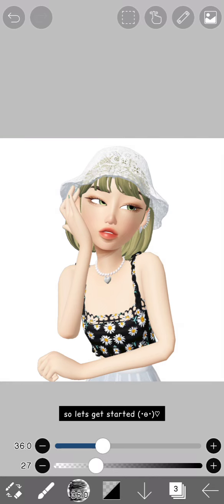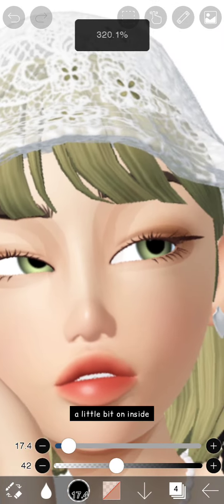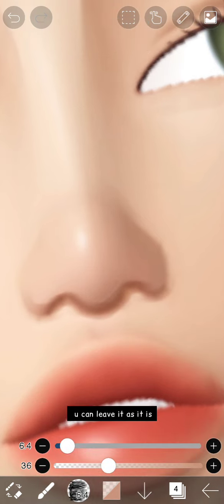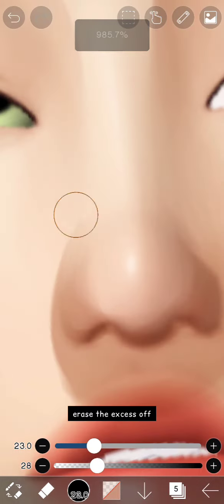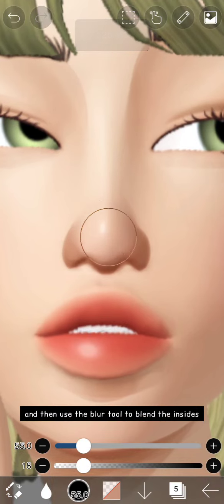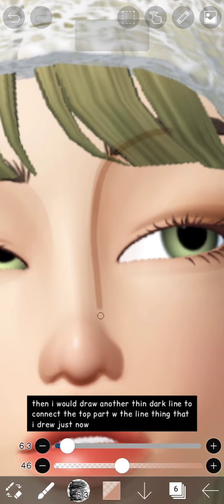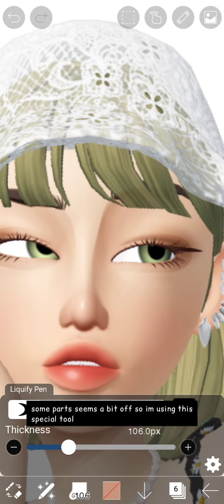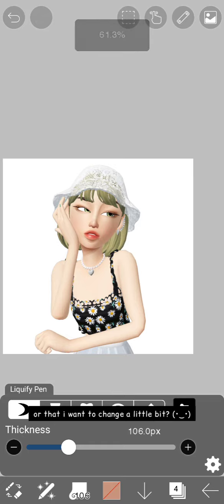[ZEPETOR CLASS] how i enhance nose (✯ᴗ✯)